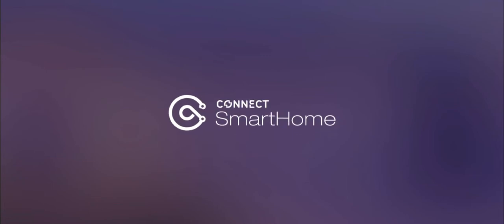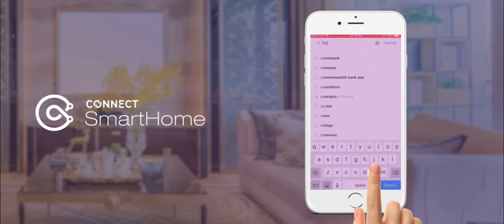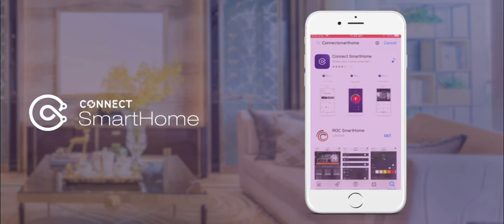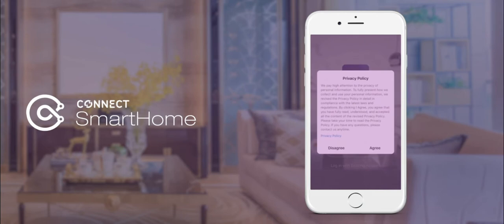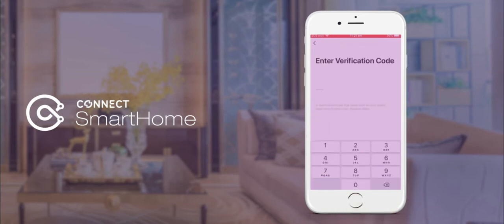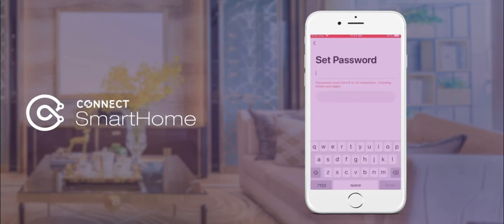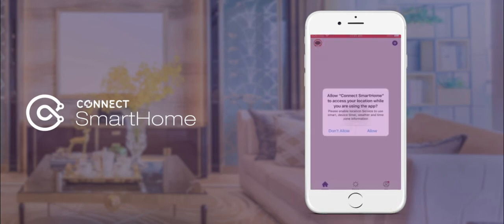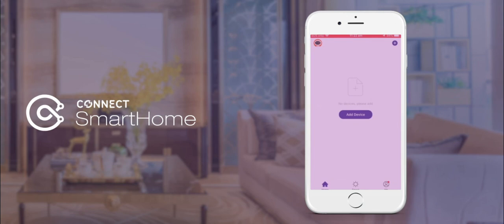Quick Guide - Getting Started with Connect Smart Home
In one minute we show you how to install and setup the Connect SmartHome app.